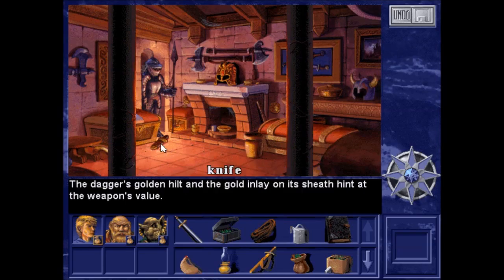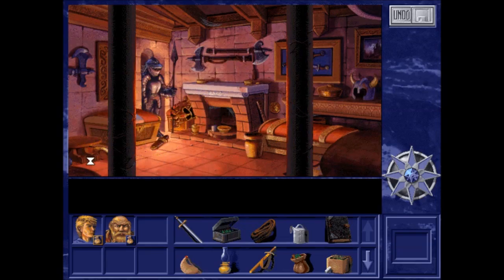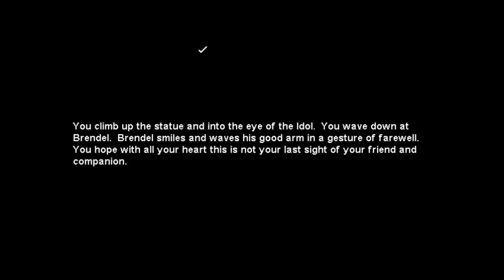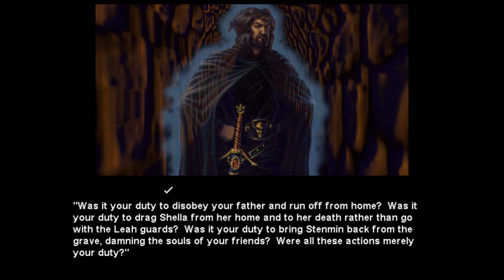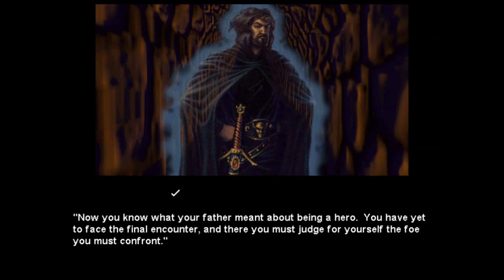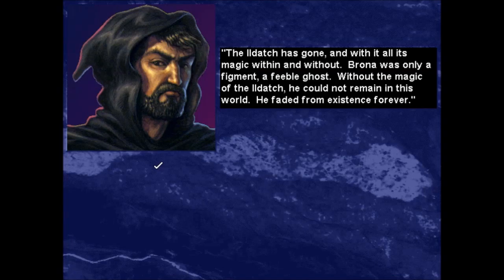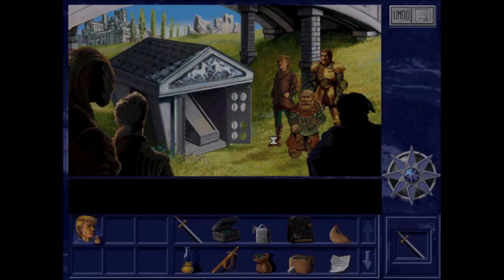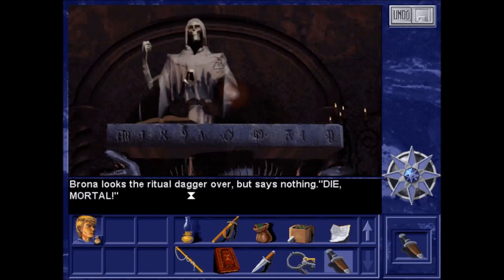Amo Plays Shannara With Melirune - Ep 31 - How I Met Your Warlock Lord (Finale) (Gameplay)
Jak goes on to face Brona, and the Fellowship of Shannara's adventure comes to a close.

If you need graphics of your own, these guys can give you a free quote: